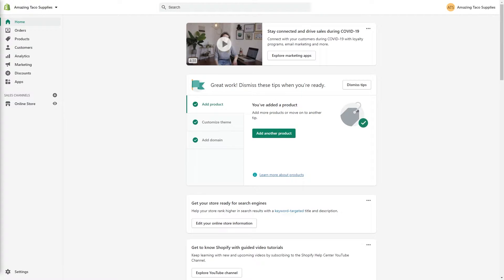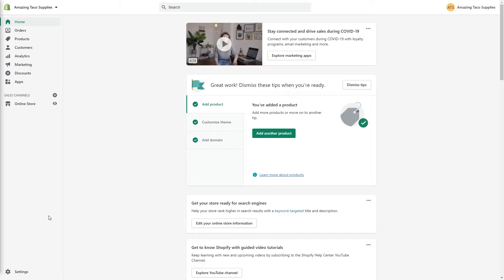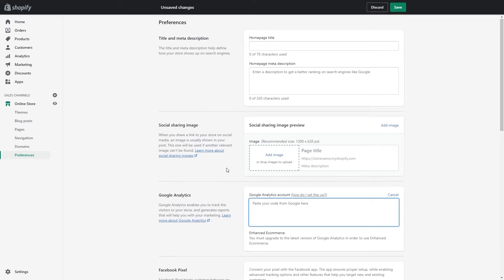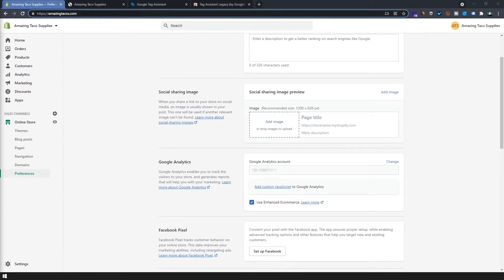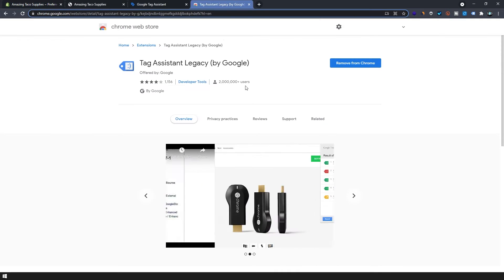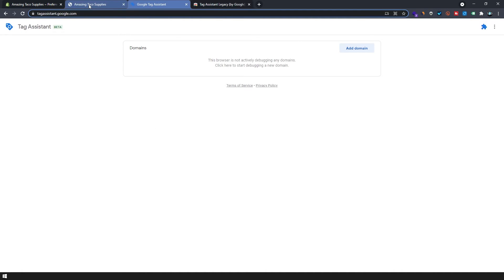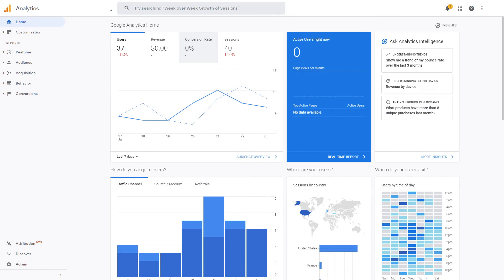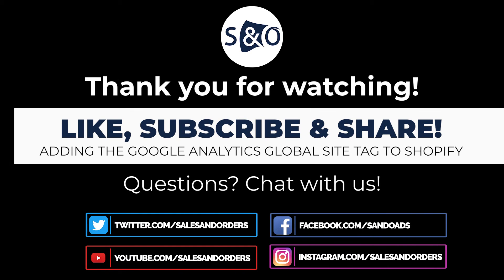How To Install Google Analytics Global Site Tag (gtag.js) In Shopify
In this step-by-step tutorial video I'll show you how to add the Google Analytics Global Site Tag ( gtag.js) to your Shopify Store. Measuring the performance of your ecommerce website is more than just sales and conversions. Being able to review data about all aspects of the user experience will help you make important decisions that can improve performance and ultimately garner more sales.

Google Analytics can give you a perspective outside of the basic data that Shopify's in-app analytics provide. Once your Shopify site is connected to Google Analytics, you can view and create reports based on the different interactions that users have on your website, create Goals to measure if, when and how they are being met, analyze where and what is causing your potential customers to drop off and so much more.

Also, connecting your Shopify site to Google Analytics allows Google's systems to create similar audiences to your current ones so you can advertise and reach those that might have never found you in the first place.

When you're ready to begin advertising, I highly suggest you check out the Sales & Orders software that will help you connect  your product feed to the different marketing channels like Google shopping, Microsoft Bing Ads, Facebook ads, Facebook Store and Marketplace, Snapchat and more.

*** Follow Us ***